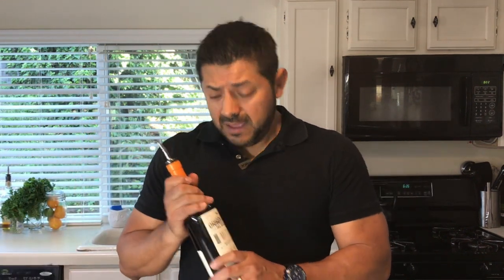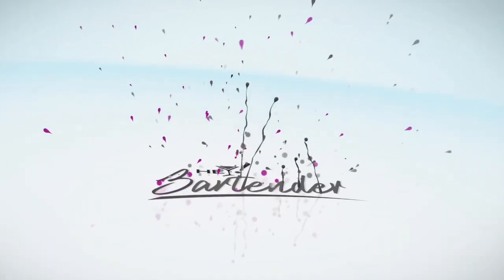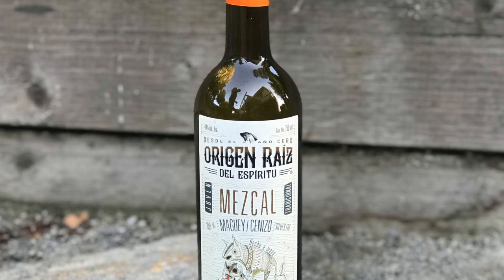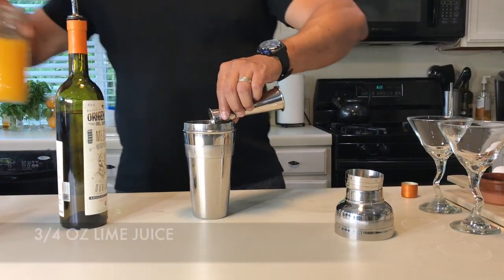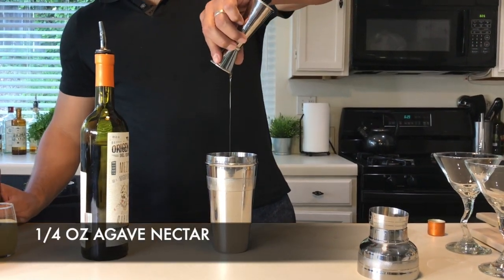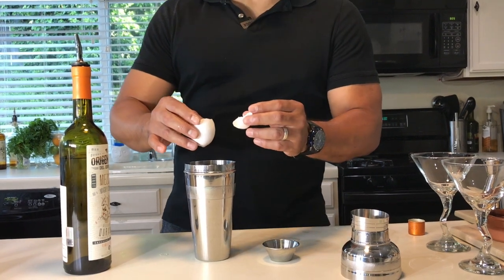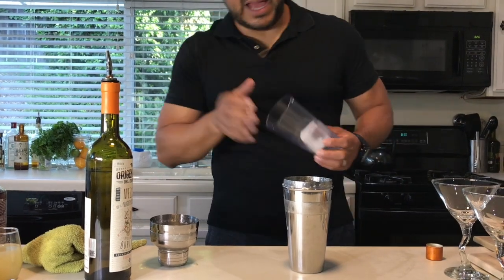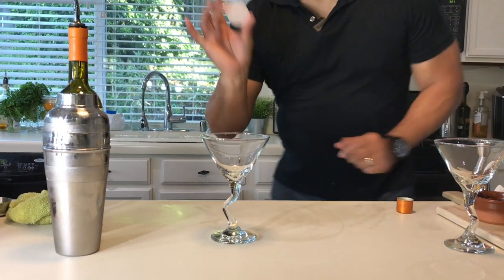LA CHANITA - The smokey mezcal favor profile makes this craft cocktail something you should try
Who loves that smokey mezcal flavor? This cocktail combines its unique flavor with orange, lime and a touch of cinnamon for a balanced and flavorful drinking experience.  Recipe below. Salud!

WHAT YOU NEED (PER COCKTAIL):
1.5 oz Mezcal
1/4 oz Cointreau
3/4 oz Lime Juice
1/2 oz Orange Juice
1/4 oz Agave Nectar
1/2 egg white

HOW TO MAKE IT:
Add Mezcal, Cointreau, orange and lime juice, agave and egg white to shaker for a dry shake
Add ice and shake again
Pour into glasses from shaker

IN MY BAR – RECOMMENDED EQUIPMENT:
Cocktail Shaker
Cocktail Shaker set (12-piece)
Cocktail Shaker set (23-piece)
Hawthorn Cocktail Strainer
Top Shelf Cocktail Strainer
A Bar Above Julep Strainer
Hiware professional cocktail mixing glass
Stainless Steel Cocktail Picks
Muddler and mixing spoon

ICE MOLDS:
Sphere Ice Molds
Square Ice Molds
Mini Sphere Ice Molds

ORIGEN RAIZ MEZCAL:
On of my favorite mezcal brands is Origion Raiz.  If you try it, let me know what you think!

If you liked La Chanita, check out this refreshing tequila cocktail, The Paloma Hermosa